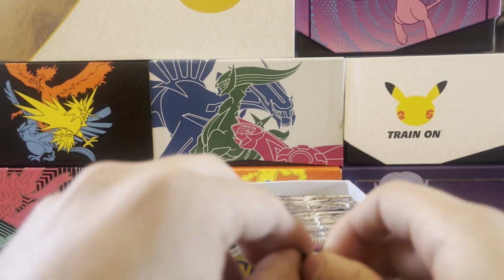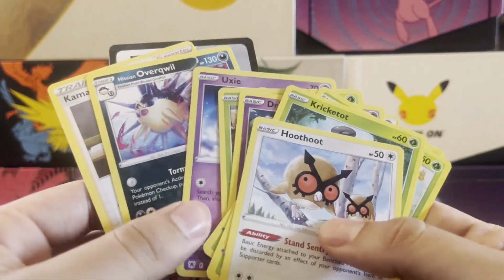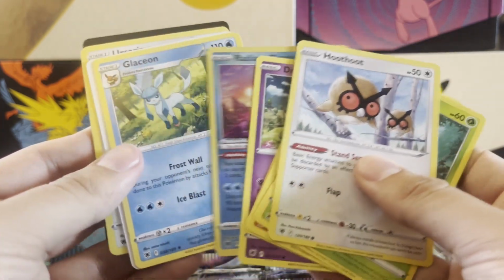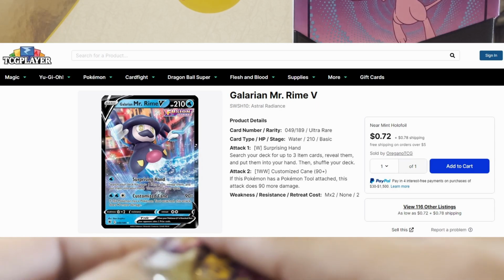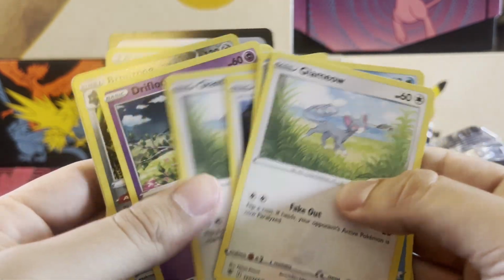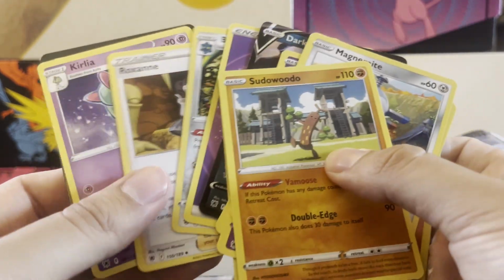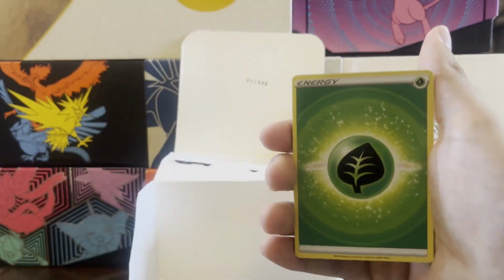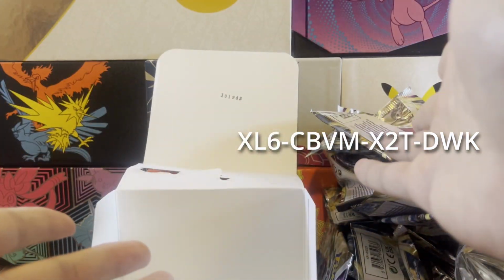Opening a Pokémon Astral Radiance Booster Box ($175+)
Today I open a Pokémon TCG Astral Radiance booster box, and I definitely made my money back. Hope you guys enjoy!

Editor: @trustcesar on tiktok